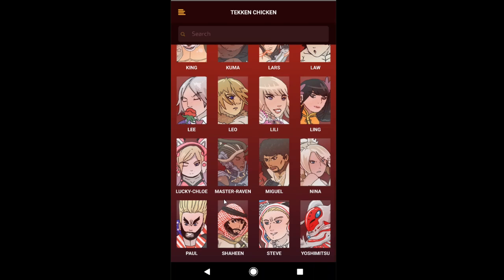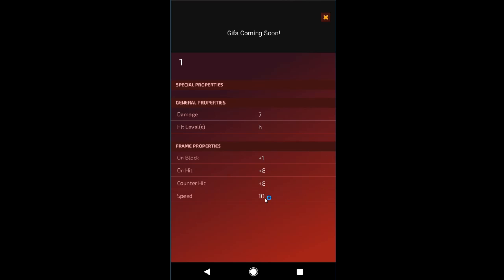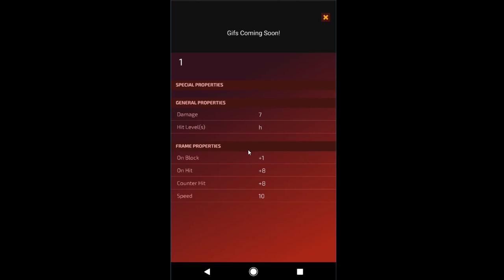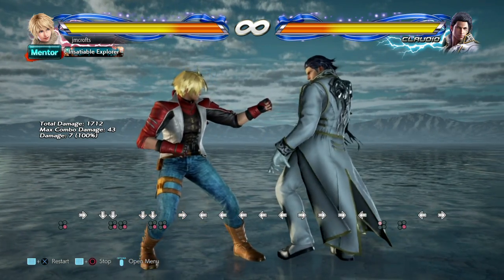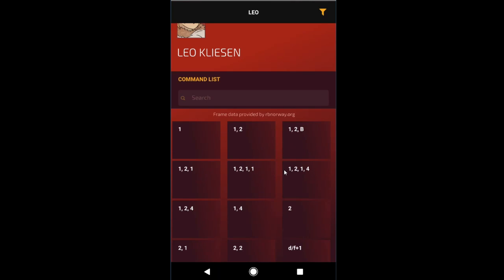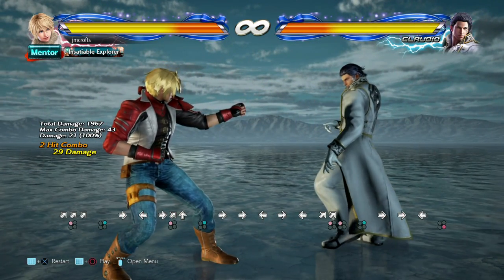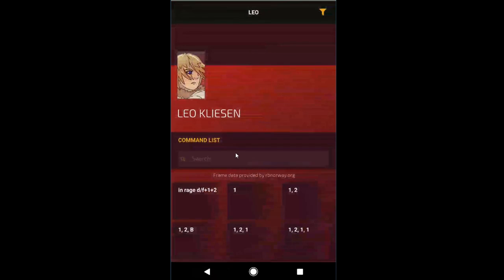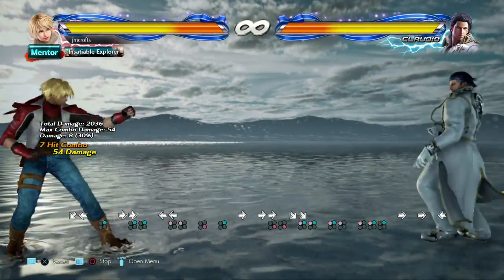Basic Guide to Using Frame Data in Tekken 7!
A quick tutorial about how to read and apply frame data in Tekken 7.

And if you're wondering how I was clicking on my phone with my mouse, I use an app called Vysor: